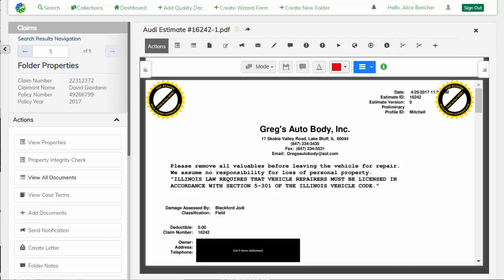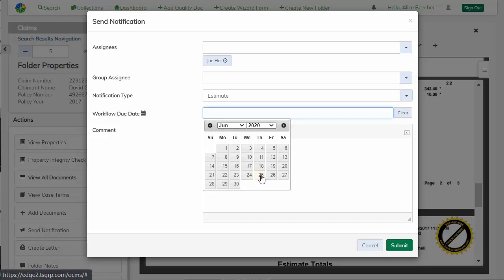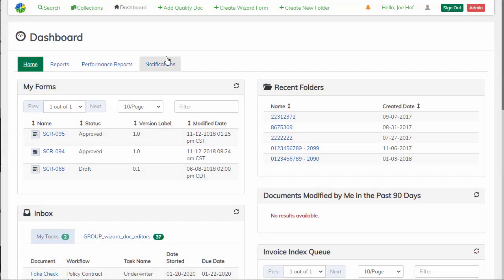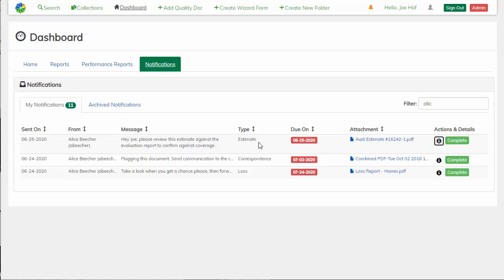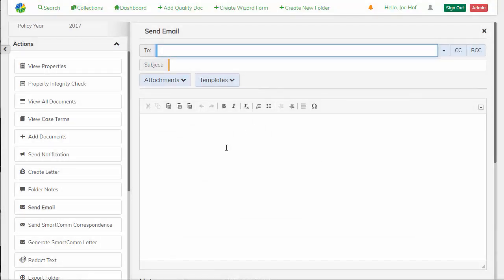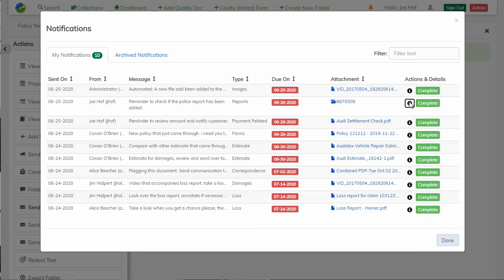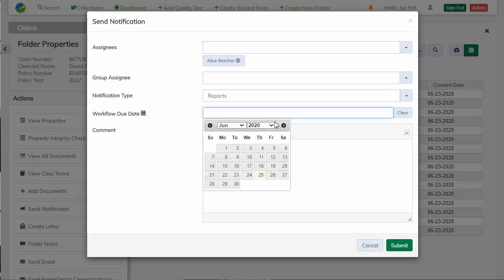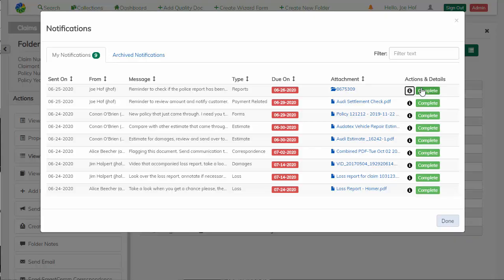Alfresco Claims Management Notifications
A brief overview of the notifications module for the Alfresco Claims Management Solution.